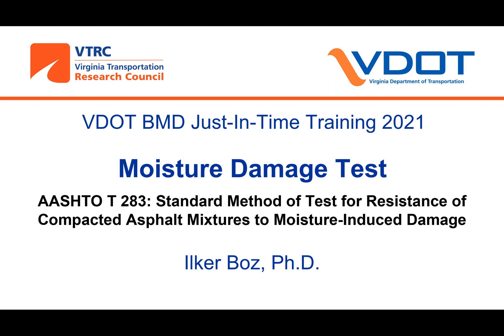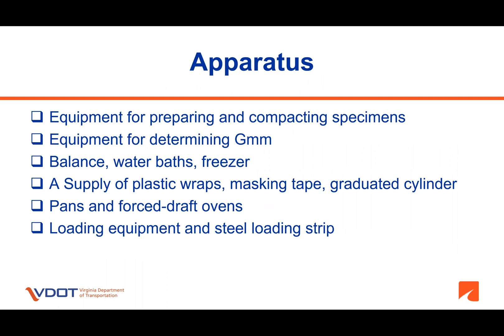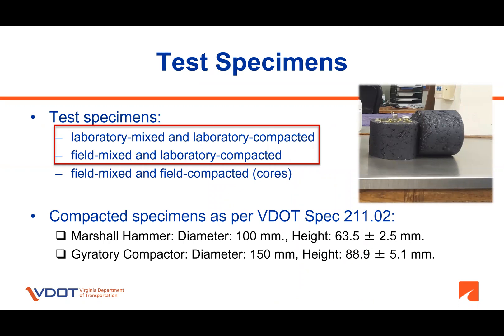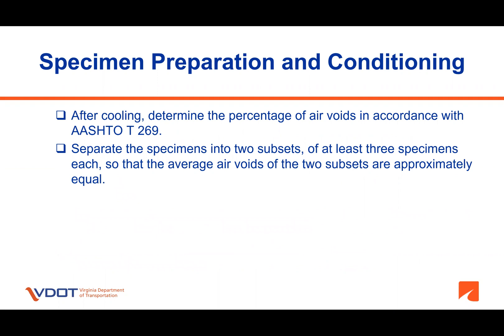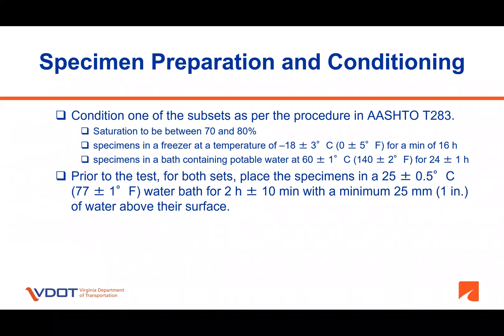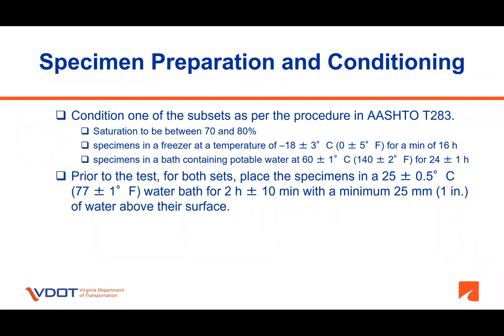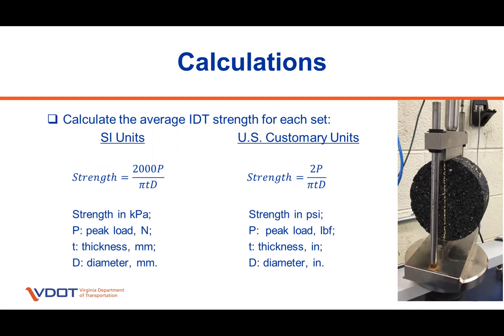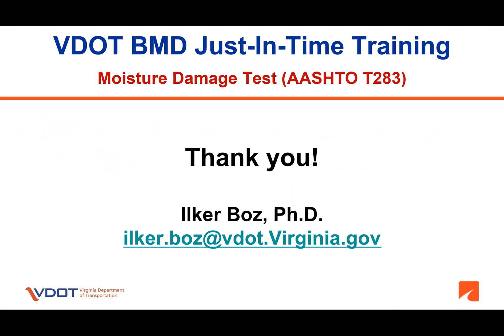Moisture Damage Test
Ilker Boz, VTRC, discusses the Moisture Damage Test.